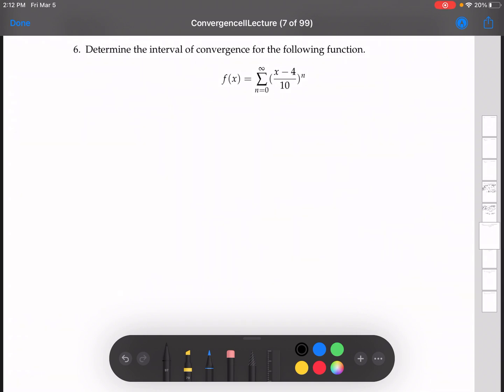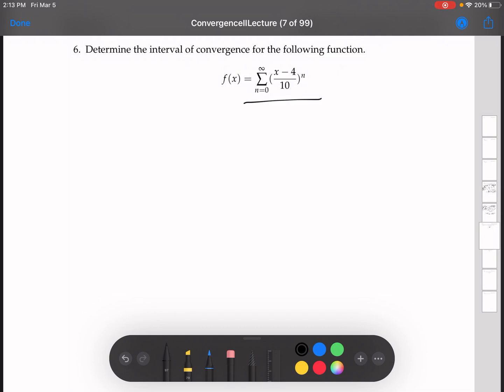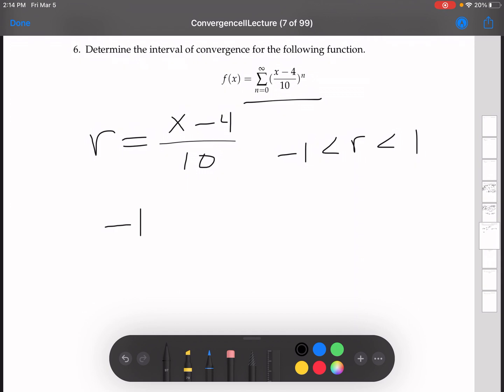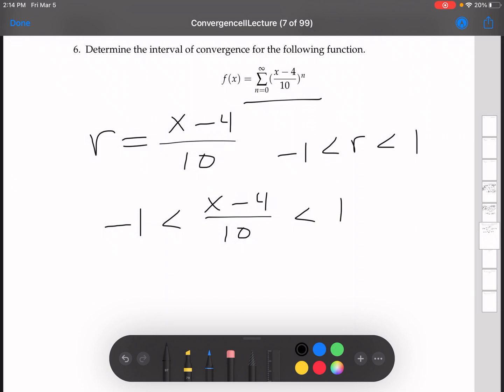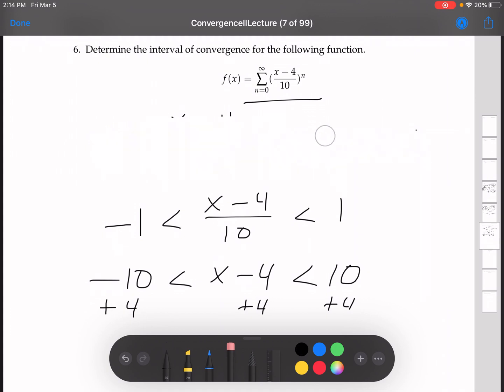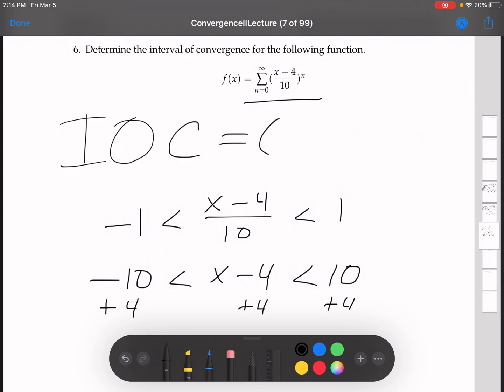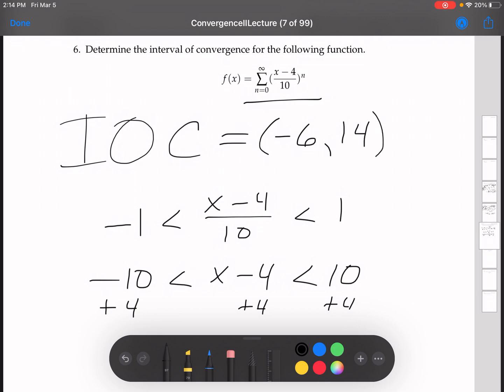Interval Of Convergence 1